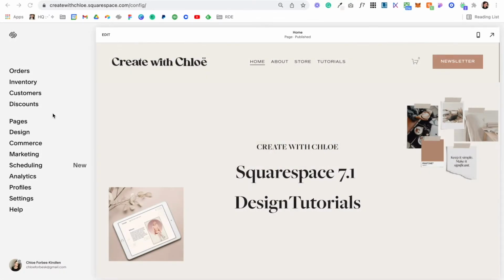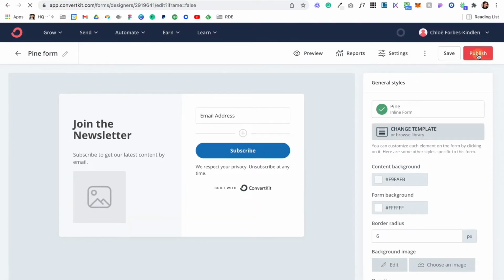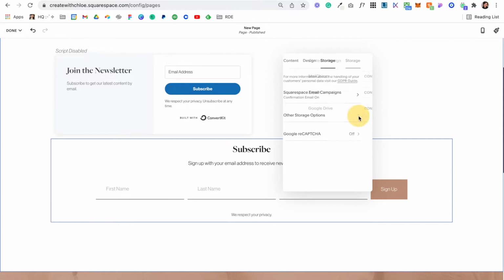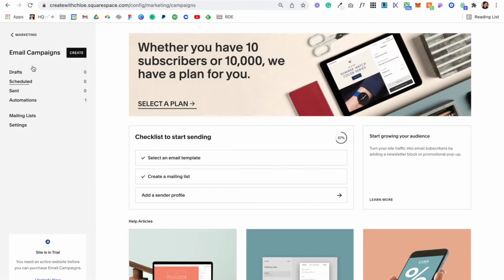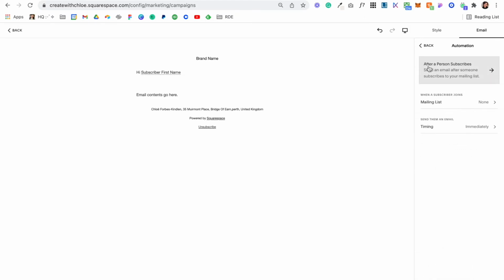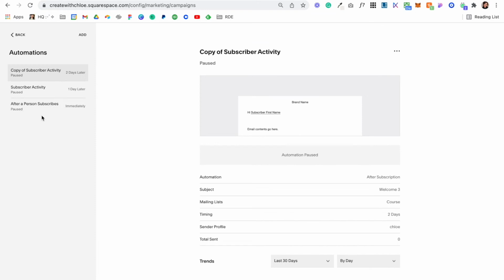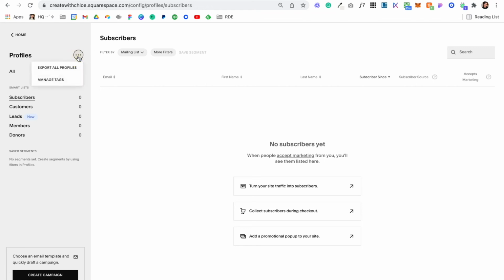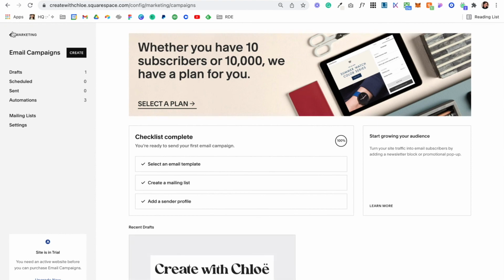Email Marketing in Squarespace (2023 Training)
In this video, we'll dive into email marketing with Squarespace. Check the timestamps for all the topics covered. If you have any questions, leave them below.

~ Chloë

TIMESTAMPS:
0:00 Intro
0:38 Choosing Email Marketing Provider
2:00 Connecting to a Third Party Provider
4:30 Connecting to Squarespace Email Campaigns
4:45 Post-Submit to Thank You Page/ Upsell Page
6:00 Setting Up Squarespace Email Campaigns
8:20 Sending Emails
9:30 Create an Email Welcome Sequence
13:40 Sending Email Broadcasts
15:30 View Subscriber Information
17:30 How to Share a Freebie in an Email
18:40 Outro